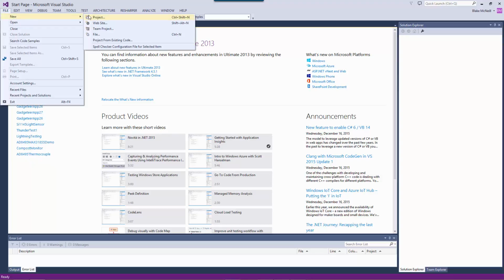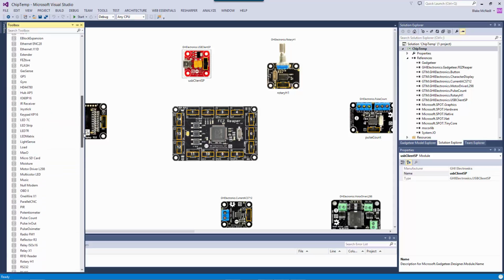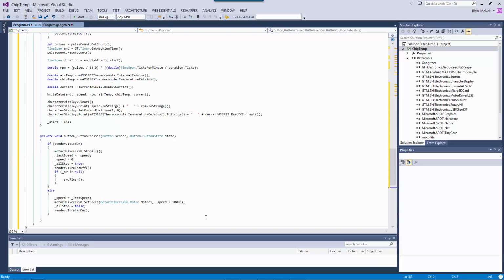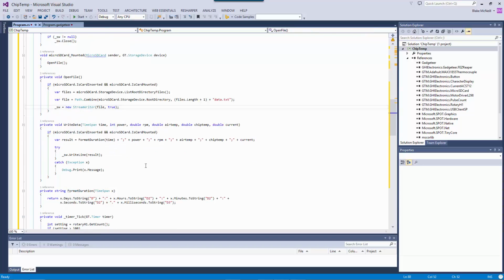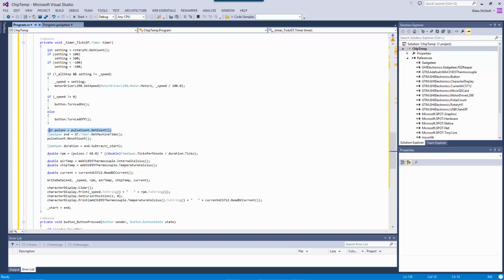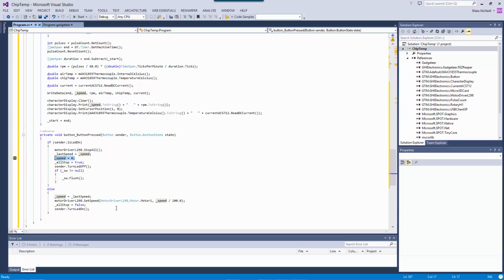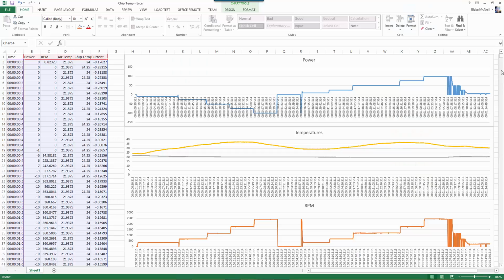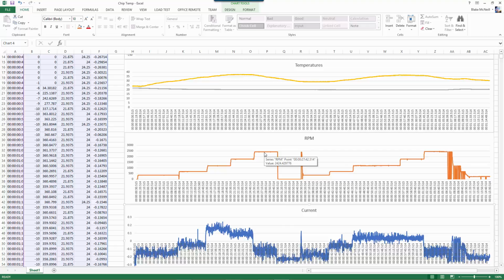Using Gadgeteer to build a device to measure Chip Temperature in a PWM experiment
I wanted to test a claim that PWM was an efficient way to control DC Motors in that it doesn't waste much energy when compared to  say using a rheostat, so I wanted to measure increases to temperature of the PWM chip over different duty cycle settings and then graph the results to see the effects.

NOTE do not let the metal thermocouple probe touch the pins on the side of the chip or any other conducting component or you could cause damage.